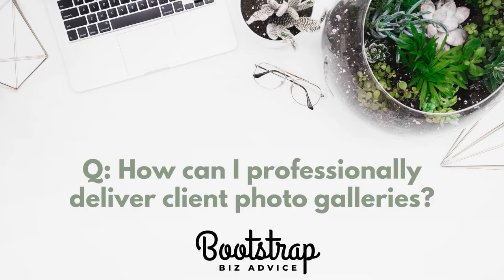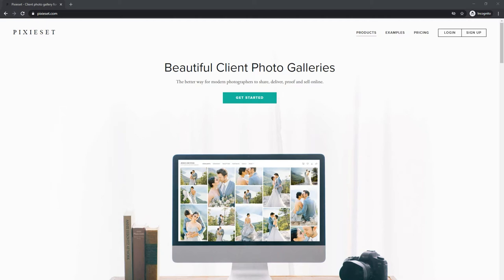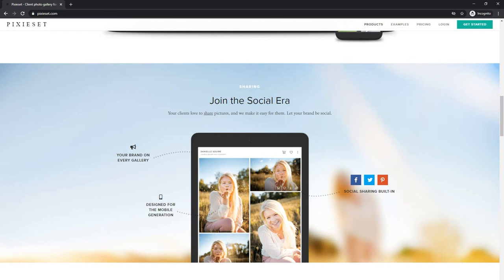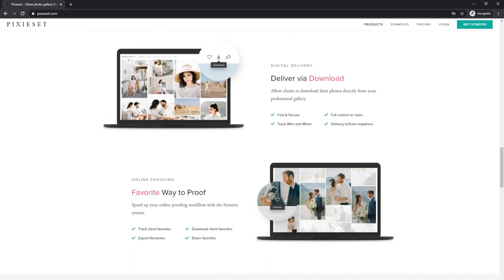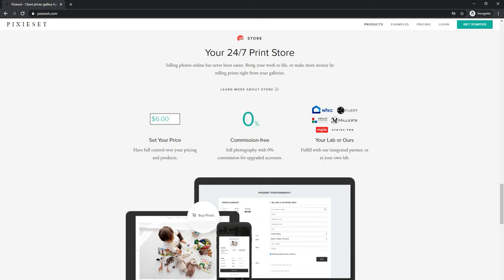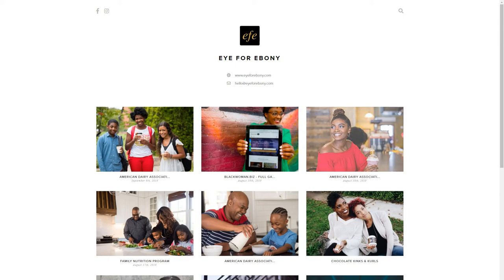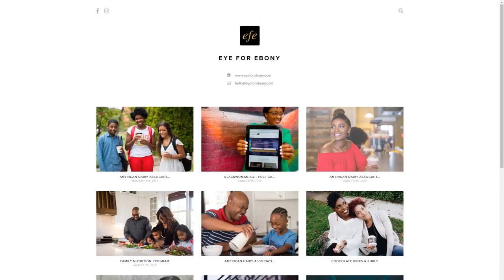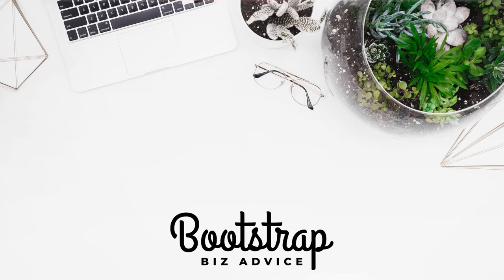Best Way to Deliver Client Photos | Pixieset Review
The best way to deliver client photos is via an online client gallery. Charge more for your sessions by delivering your images professionally with the web application Pixieset.